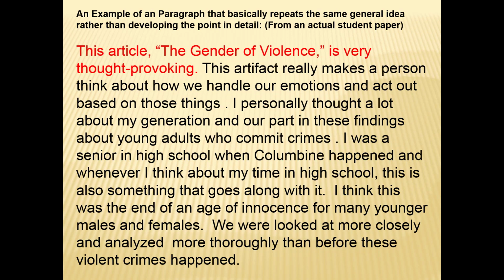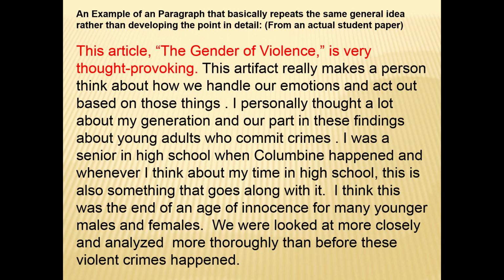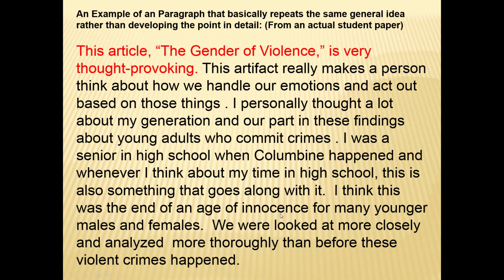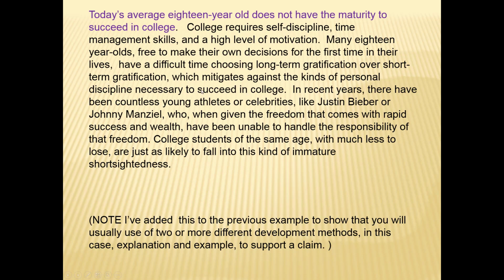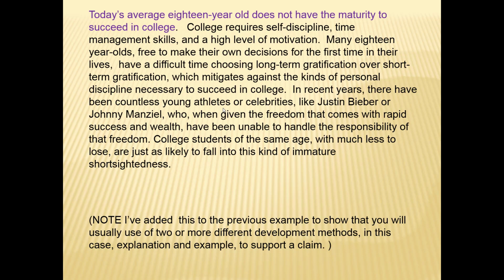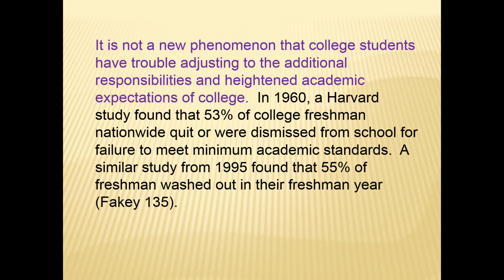Paragraph Structure and Development